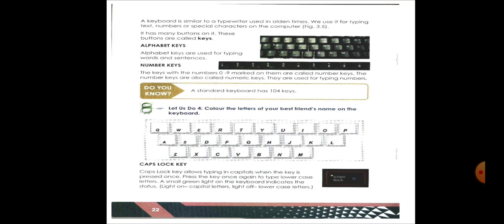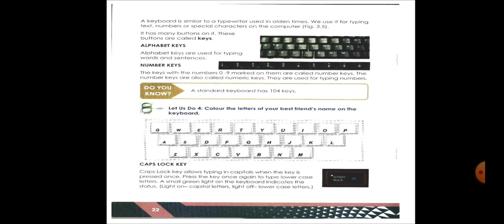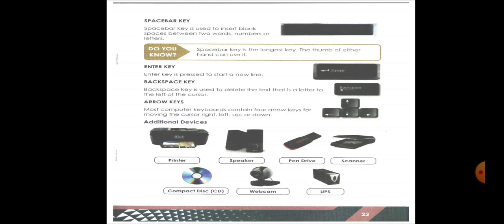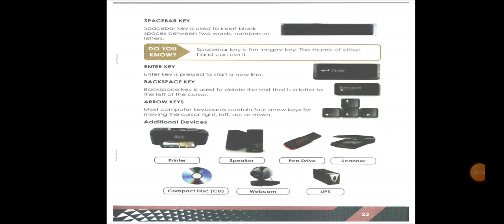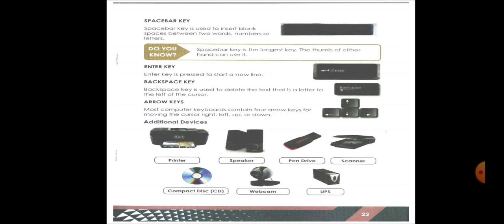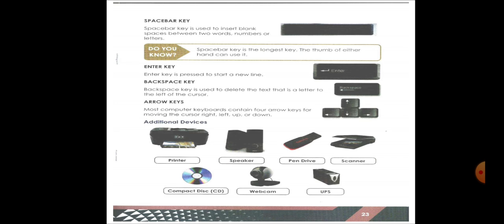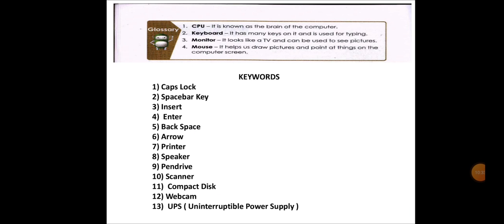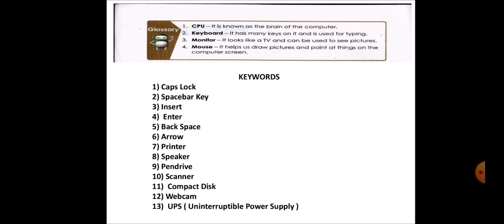Know The Major Parts of Computer.